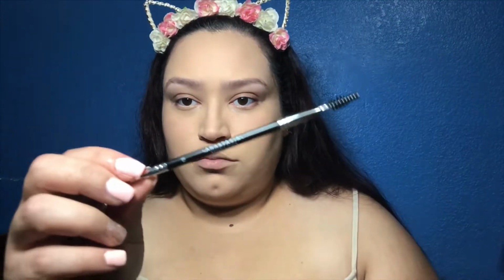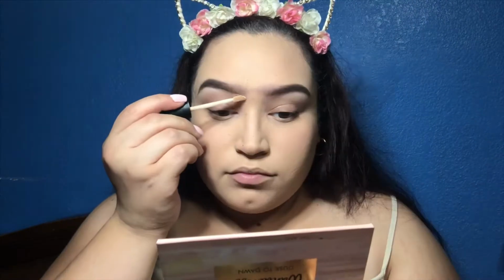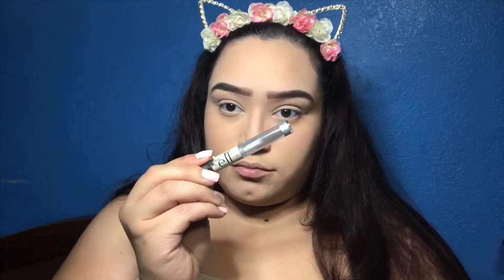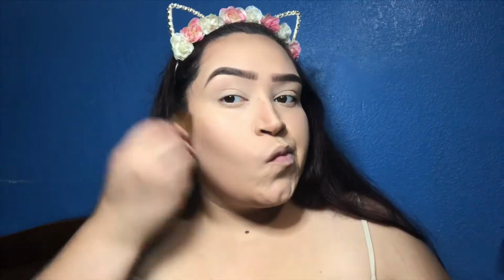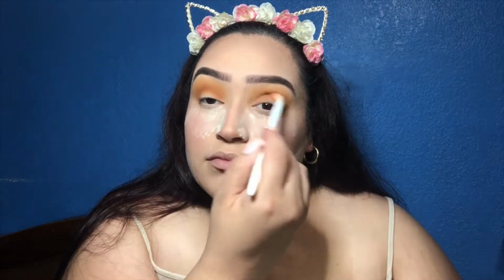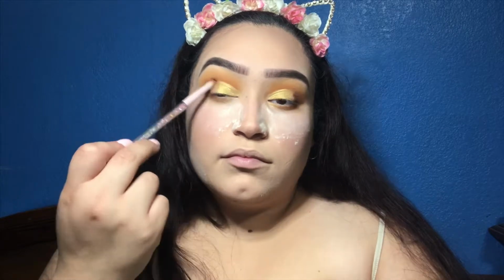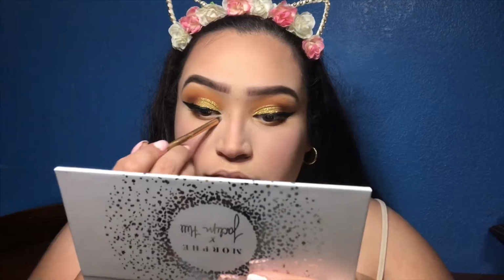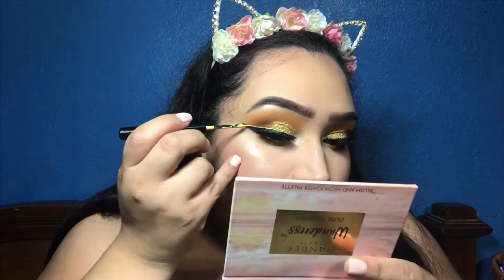Fall makeup tutorial using morphe Jaclyn Armed and gorgeous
Finally used my @morphebrushes @jaclynhill  armed and gorgeous
Products used:
Face
Moisturizer (@clinique )
Primer (@maybelline babyskin primer)
Foundation (@maybelline classic ivory)
Contour ( @wetnwildbeauty Call me Maple)
Bronzer (@physiciansformula )
Highlight (@wetnwildbeauty Blossom Glow & @coverfx glitter drops Nova)
Blush(@wander_beauty  dusk till dawn palette)
Eyes
Eyebrows (@anastasiabeverlyhills Dark Brown)
Eyeshadow( @morphebrushes @jaclynhill  Armed and Gorgeous)
Liner ( @wetnwildbeauty H2O liquid liner)
Liner (@nyxcosmetics  yellow)
Glitter @jcatbeauty
Mascara(@itcosmetics Superhero)
Concealer( @wetnwildbeauty light ivory)
Lips( @ofracosmetics Miami Fever )
Lashes ( @ardellbeauty Mega Volume 252)